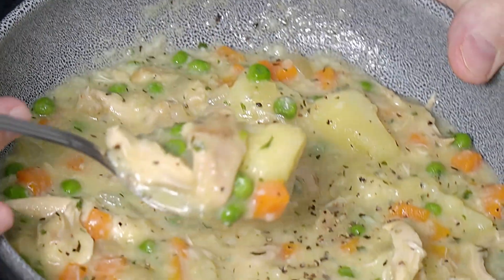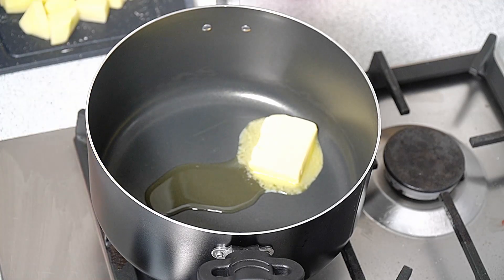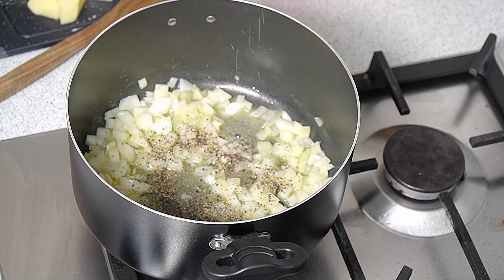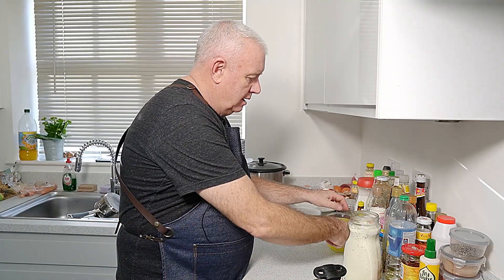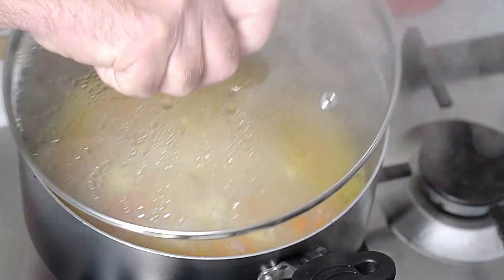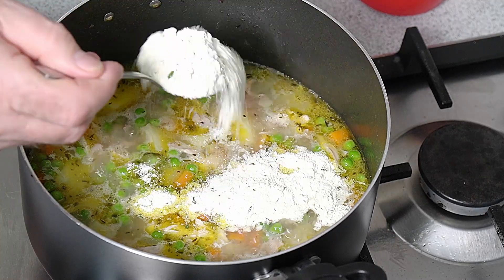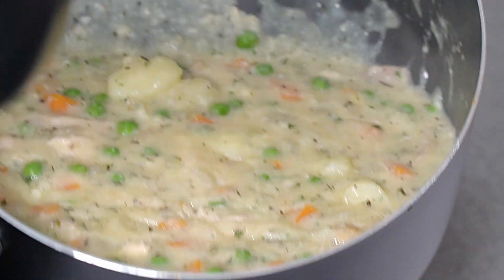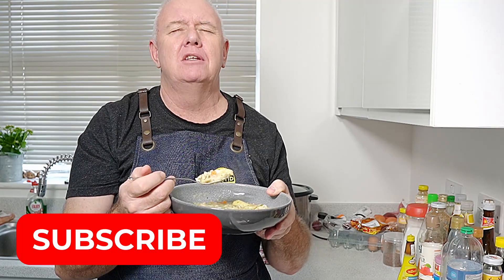The Best Leftovers – Cream of Chicken and Veg Soup!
This is The Best Leftovers – Cream of Chicken and Veg Soup! Really easy to use up roast chicken or turkey in fact any meat of your choice. A Hearty warming soup ideal for those cold days or evenings.

Ingredients
Chicken / Turkey leftovers
Carrot diced thin
Onion diced thin
Potatoes diced small
Garlic minced
2 tbsp butter
Oil
Good generous pinch black pepper
½ litre / 1 pint chicken stock
Water if too thick
1 cup frozen peas

NOTE: THE RECIPE HAS NO EXACT AMOUNTS – IT SCALES REAL EASY!

16mm F1.4 lens
18-105 F4 lens